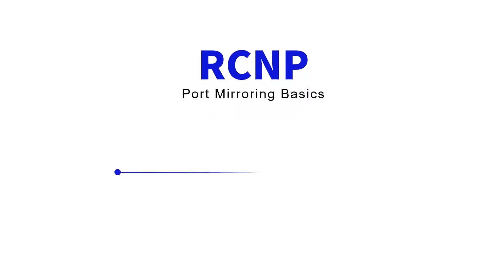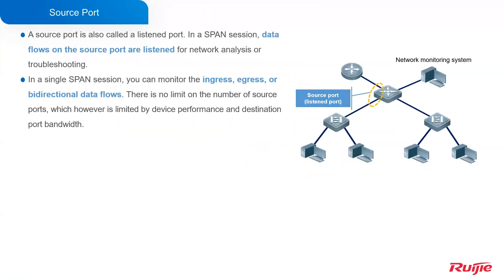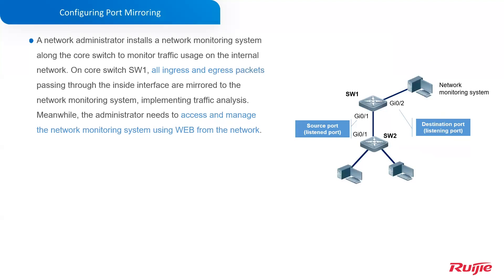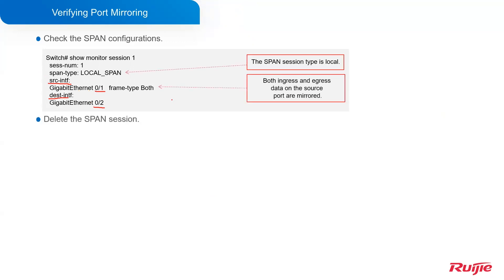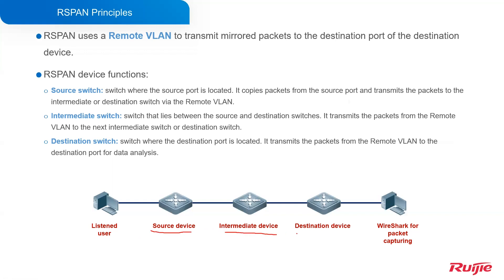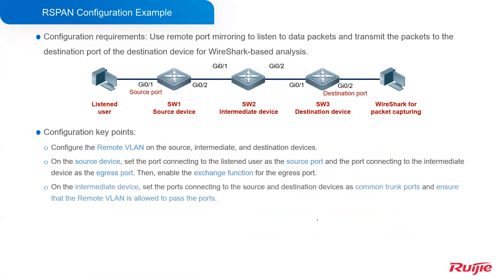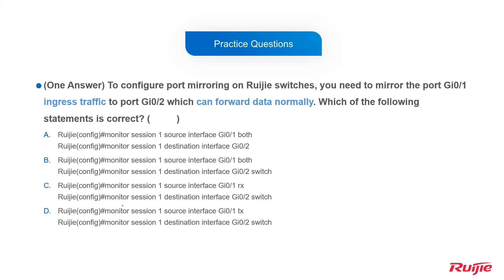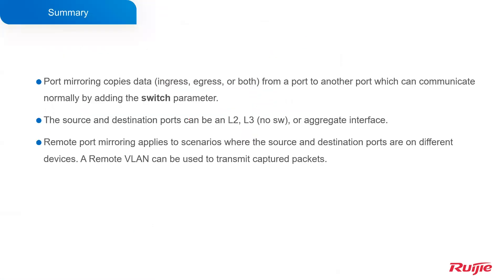Ruijie Training | RCNP RS | Port Mirroring Principle